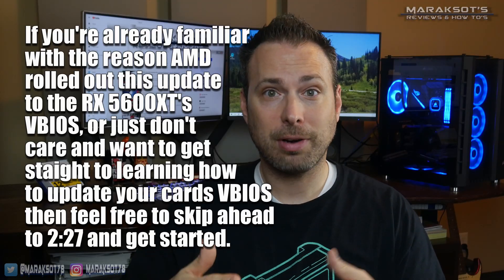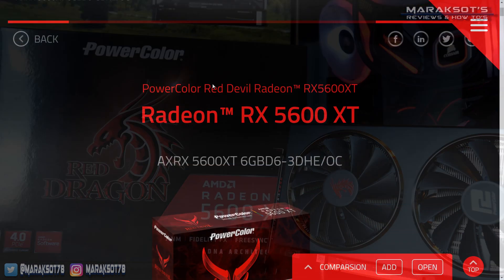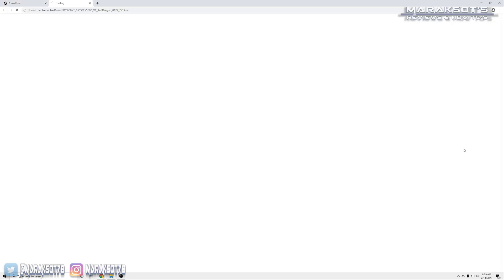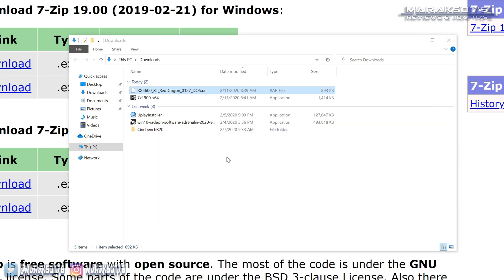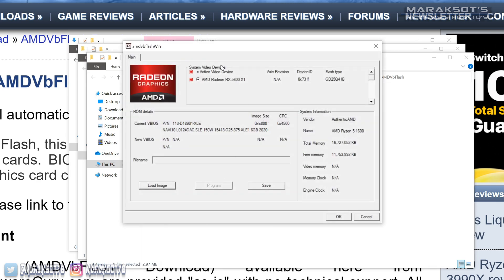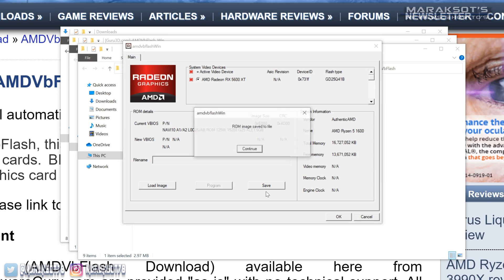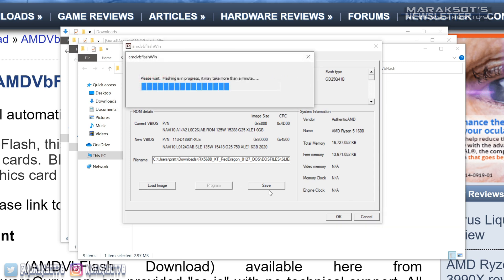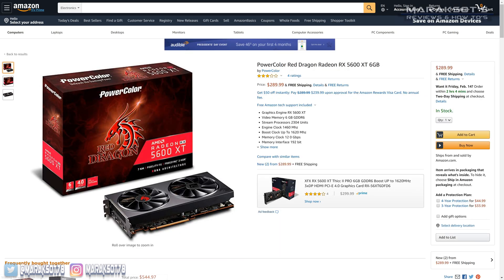Unleash your RX 5600XT!!! How to update RX 5600XT VBIOS - PowerColor Red Dragon and Red Devil Cards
If you bought an AMD Radeon RX 5600XT when they first launched odds are you got the crappier VBIOS they were originally planning to ship the cards with.  Thanks to Nvidia and EVGA dropping the $299 U.S. RTX 2060 KO, AMD felt they needed to do something to get people interested in the 5600XT so they did a little tweaking to the VBIOS for the 5600XT which turned out to be a very good thing for gamers.  Now we have a graphics card that starts at $280 (which is the same price as the GTX 1660ti I might add) that  performs better than a GTX 1660ti and even trades blows with the RTX 2060!  The only problem is if you have a launch window 5600XT then you won't have the higher performing VBIOS installed on your card and will have to flash your card yourself in order to get that increase in performance.  I know this sounds like a daunting task but it's actually quite simple.  There are a few 'tools' you're going to need to download and install to your computer to do this and in this video I walk you through what all you need and then step by step how to perform the VBIOS flash so you can get the most out of your Radeon RX 5600XT.  In this video I cover the PowerColor Radeon RX 5600XT Red Dragon and Red Devil cards so if you have a 5600XT from another manufacturer, i.e. Gigabyte, MSI, Asus, XFX, Sapphire or ASRock some of the information in this video will be useful but you're really going to want to find a tutorial for your specific card because each board partner has done things slightly different from each other.  If you have a PowerColor Red Dragon or Red Devil RX 5600XT then I hope you enjoy this video and it helps you get your card running nice and fast.

Time Stamps

0:00 - Intro
0:14 - Why does this update exist?
2:00 - How do I know if my PowerColor card needs this update?
2:27 - Downloading the update from PowerColor
3:25 - Downloading and installing 7-Zip
4:00 - Extracting the VBIOS update file using 7-Zip
4:22 - Downloading and installing AMDVBFlash
5:33 - IMPORTANT! set your VBIOS switch to the mode you want to flash
6:26 - Saving your original VBIOS
7:01 - Disclaimer!  Know the risk involved with flashing your VBIOS
7:40 - Flashing 5600XT VBIOS using AMDVBFlash
8:46 - Thanks for Watching! Like, Share, Comment & Subscribe! :)

"Flames" by Dan Henig from the YouTube Creator Studio Music Library